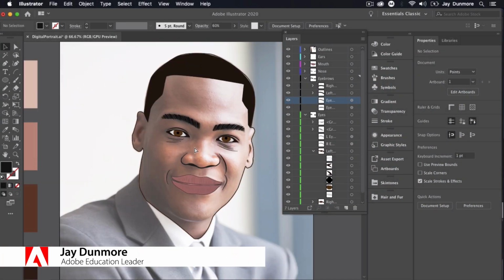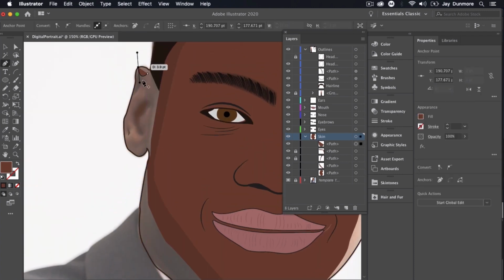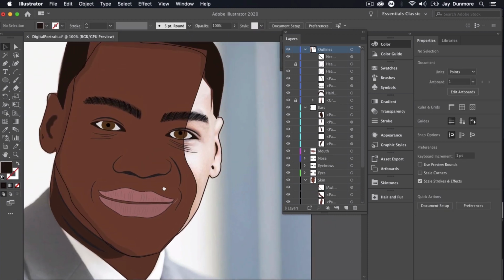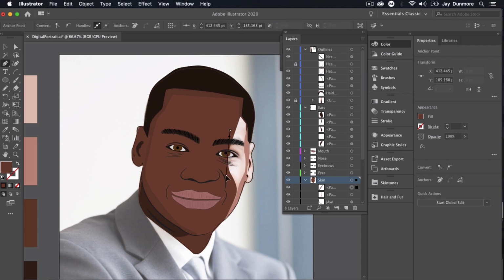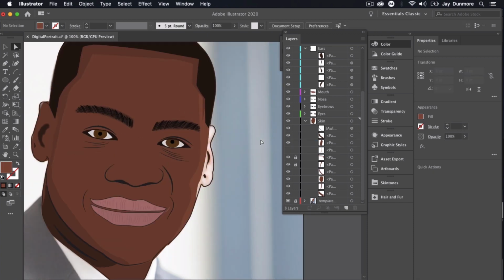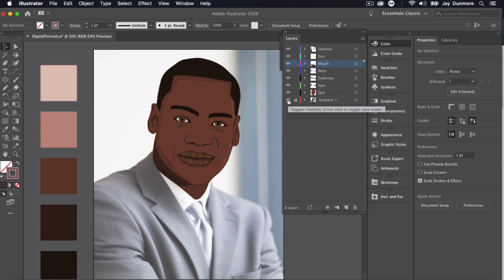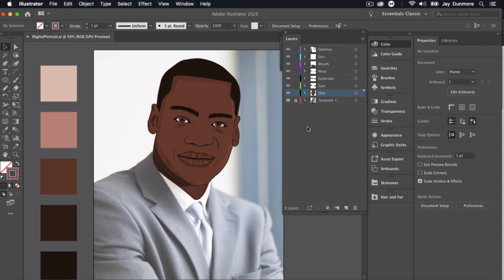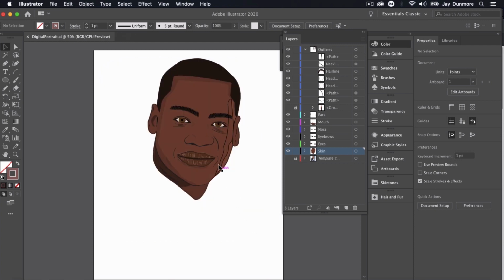Graphic Portraits (2/2) | Graphic Design Tutorial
Part 2 of 2. Learn how to create a detailed and engaging graphic portrait by tracing a photgraph in Adobe Illustrator.

This video was created to support the free 'Explore Graphic Design with Your Students' course - part of the Design for Educators series on the Adobe Education Exchange.

Design for Educators is a series of free professional development courses from Adobe. Each course allows you to explore the principles of great design and create beautiful digital work, then apply your new skills to teach your students important design and technical skills. See the full course program for 2020

Adobe Illustrator is available as part of Adobe Creative Cloud.